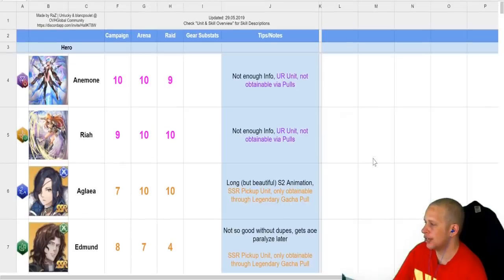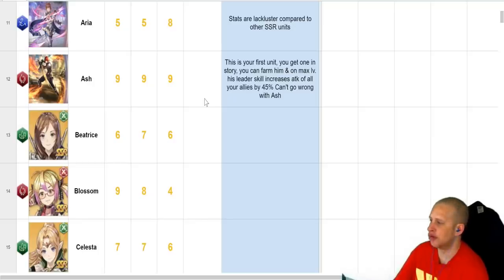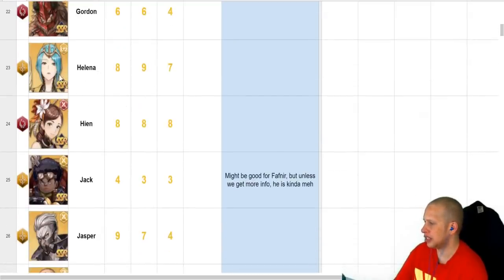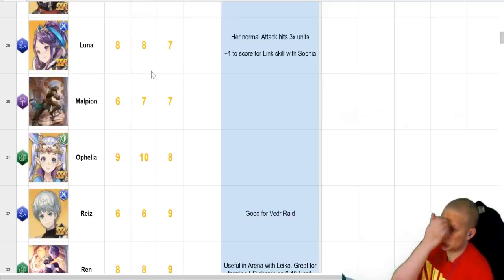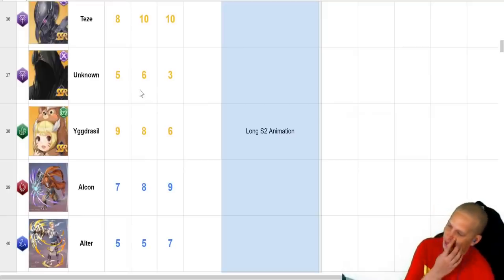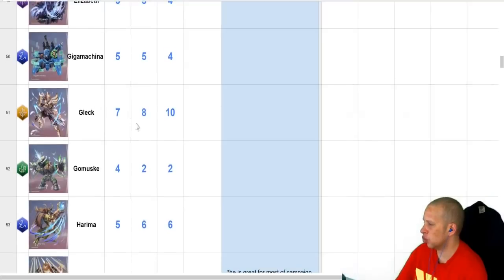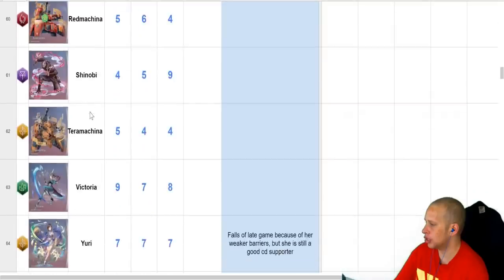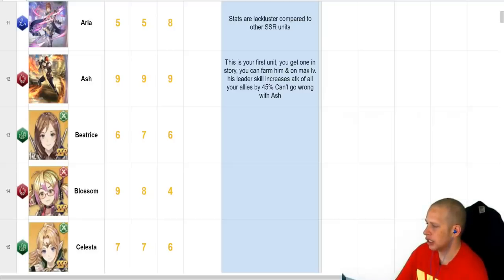Overhit | The Best Useful SSR and SR Characters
where I stream most afternoons and evenings PST